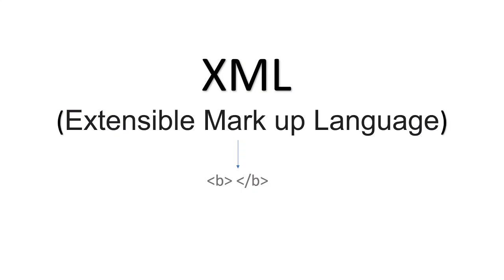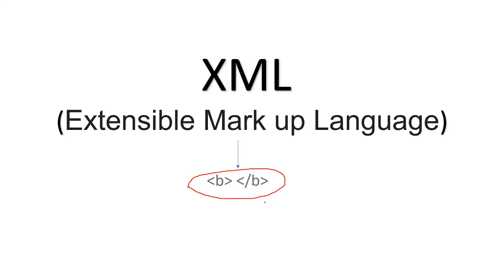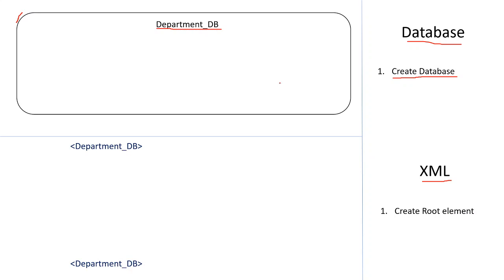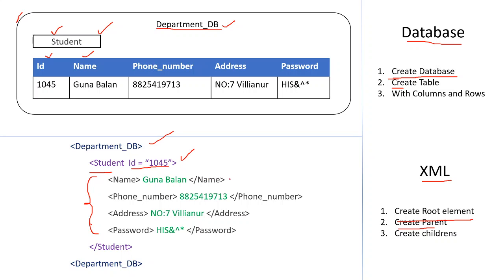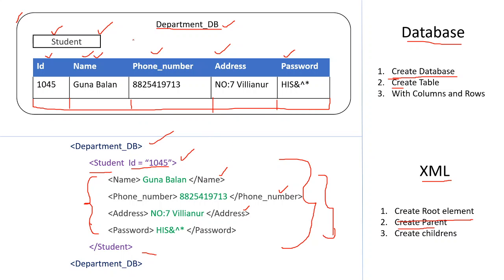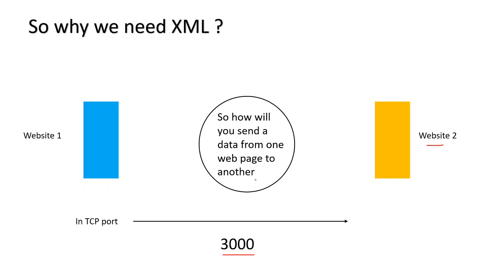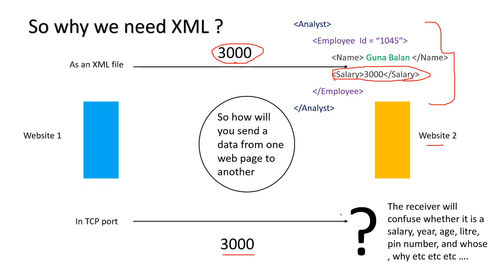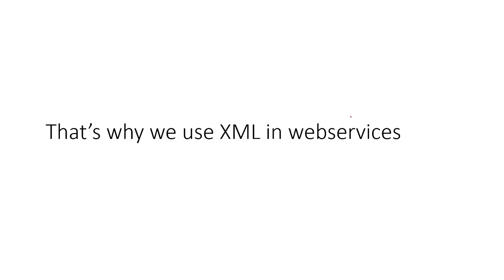Introduction to XML | Index 1 - part 1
Comment if anything found wrong, so that others can benefit.